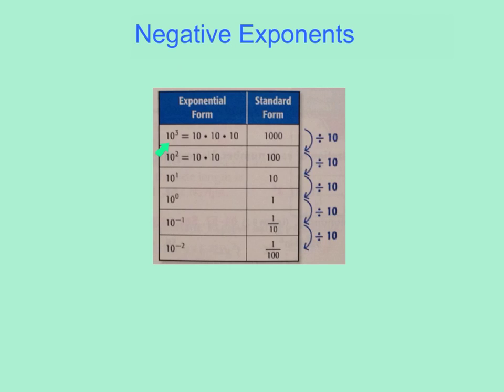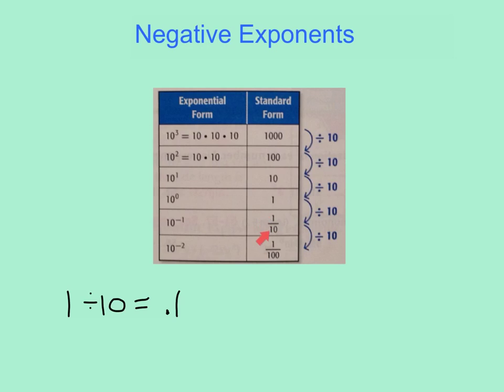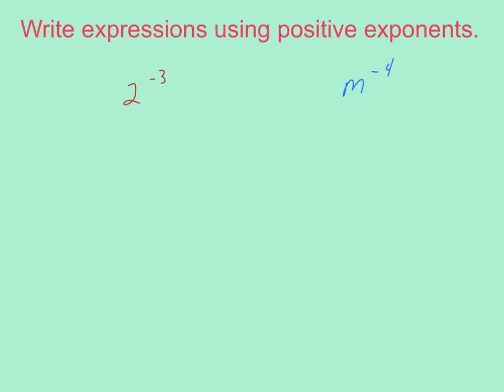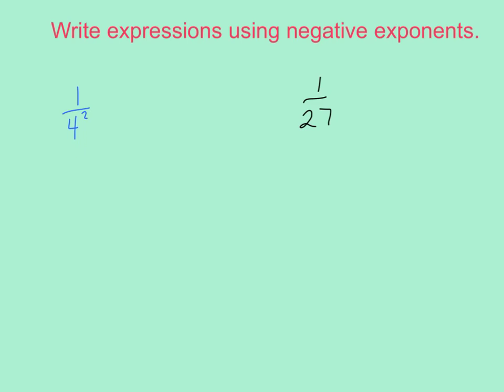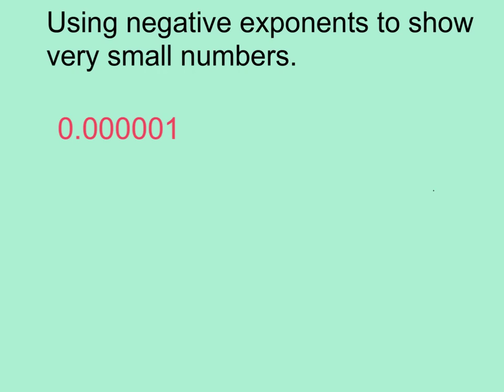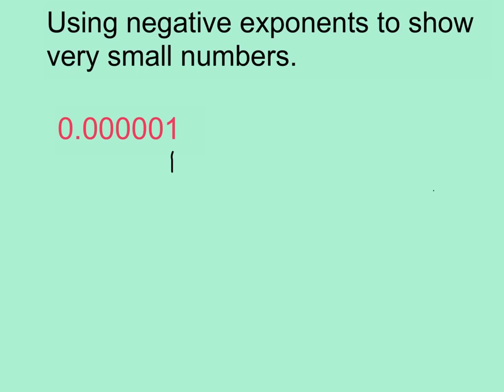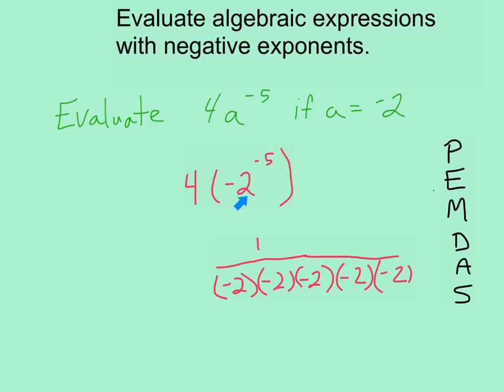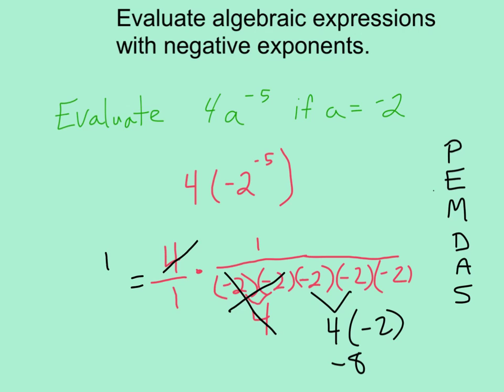PA Explorer Math Lesson 9-4